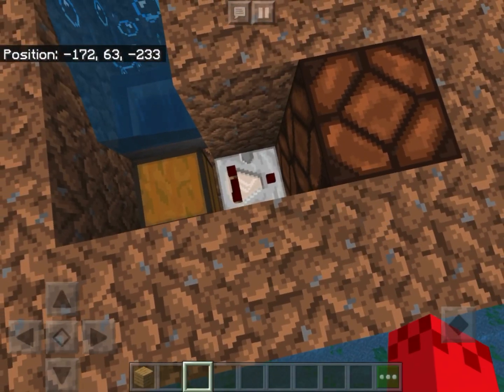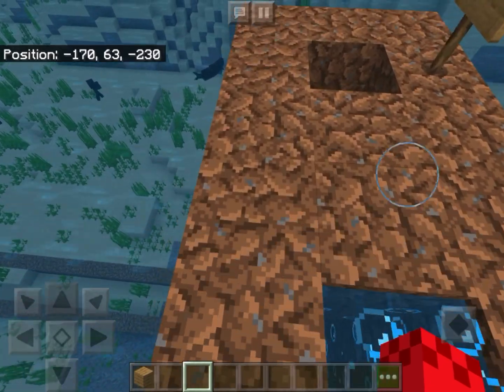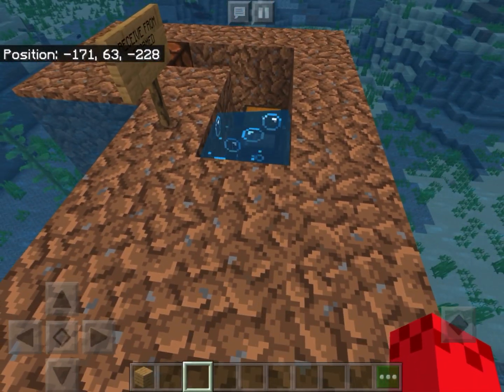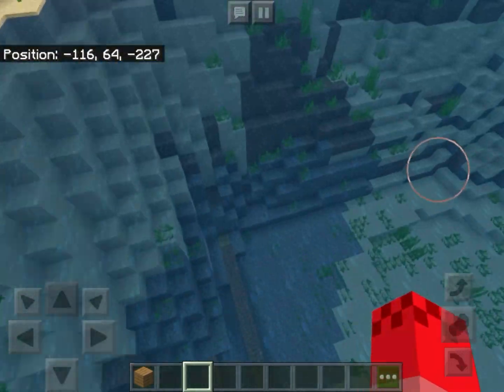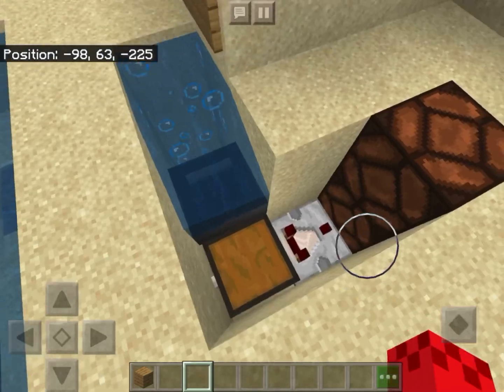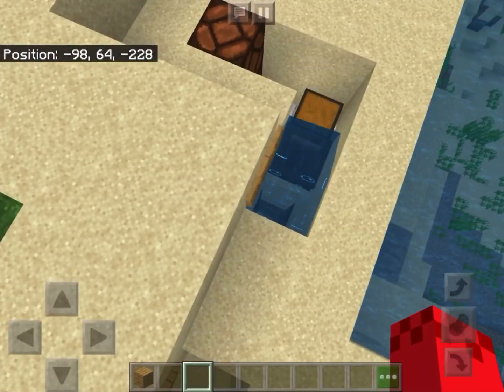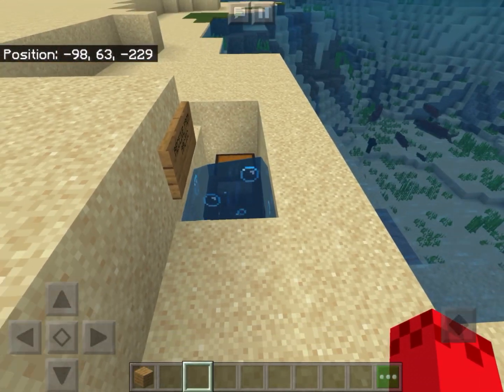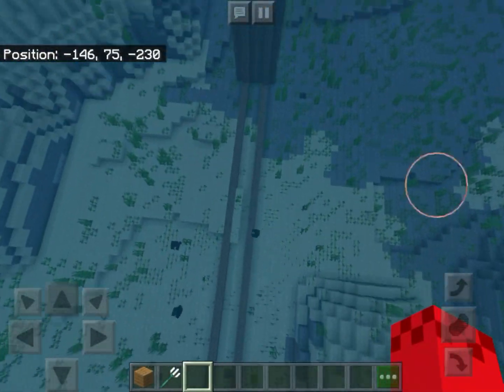Jukebox Ideas 1 | The Arctic tube!